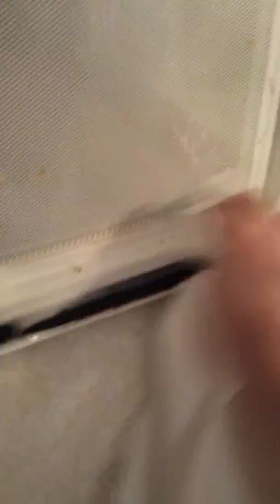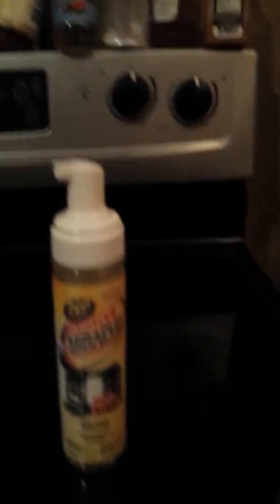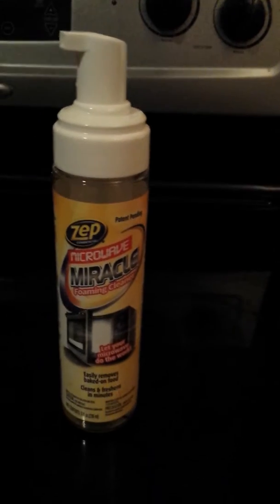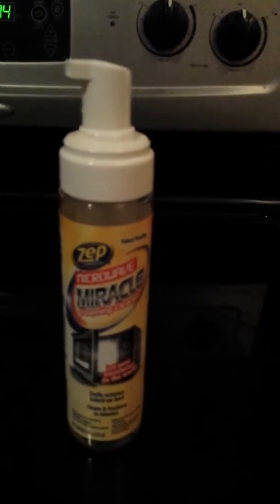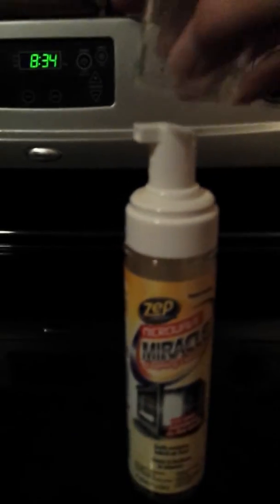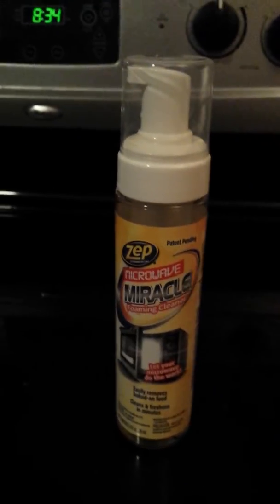Zep Microwave Foaming Cleaner, Part II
I received this product for free from Zep Cleansters on Crowdtap. This product makes the dreaded job of cleaning the microwave a breeze.